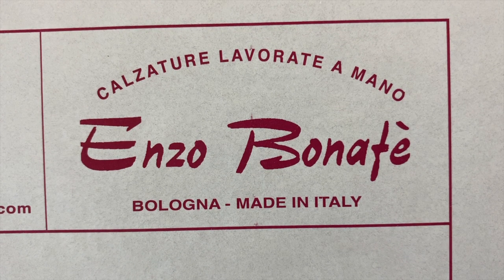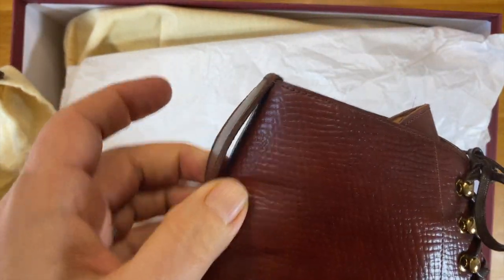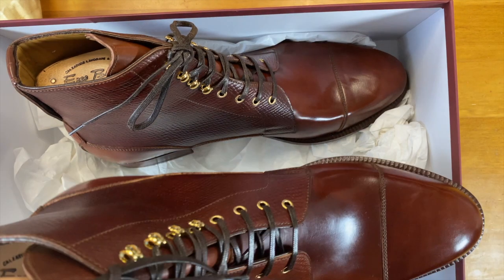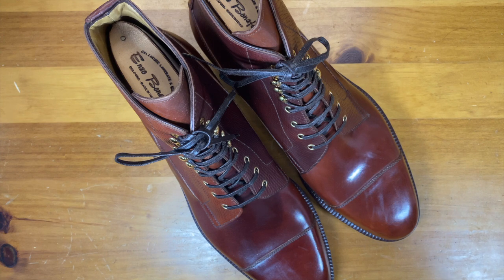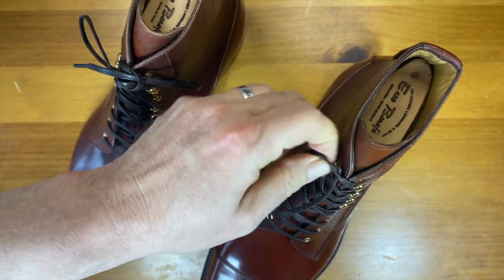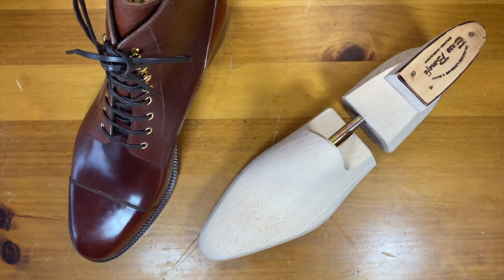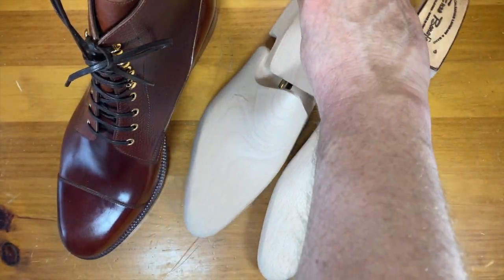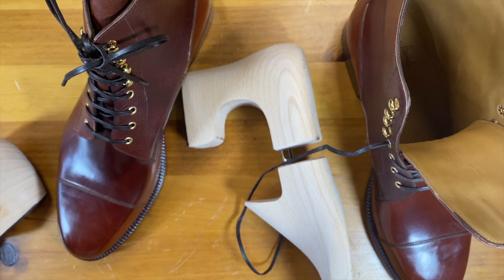Unboxing: Enzo Bonafe Balway Boot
I'm very excited to receive my first pair of 5 shell cordovan that's in my pipeline.

Here is the description from the invoice:

1  x $1,105.00
Model: Balway  with cap toe
Last: 74945
Leather:  Horween Col4 shell upper with col4 hatch grain shaft
Construction: Hand Welted 270deg
Sole: Double Leather with Donkey Back taper bevel waist
Edge Finish: Mid Brown Antique
Lining: natural calf
4 Small Gold Brass Eyelets and 4 Speedhooks

+$105 for the lasted boot trees.

This is in what Carmina calls Rubi Red and Horween refers to as just #4.  It's a great color and great design.  I'm looking forward to reviewing and wearing these!

Special thanks to Fernando, Vinh, Russell, Luke and Olutola for bringing me into this group purchase.  These are AWESOME!

Maison Corthay Pullman 11D (narrow)

Gordon JimJun Soft Sq Toe WS 9.5UK

Bodileys BOD205 9.5UK
Cheaney 205 9.5 UK
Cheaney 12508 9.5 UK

Cru NonPareil 10.5EE per feetszr app.

The Armoury Haijime 9.5UK

Altan Senzo 10.5
Altan summer loafer with strap 9 (yes really)

Skolyx Adelaide Hector 10
Skolyx LWB  Ben 9.5

Hephaestus L25 46
Hephaestus A1 45

Fugashin 9.5UK

CNES 44

TLB Mallorca Goya UK10
TLB Oliver UK10

Alfred Sargent 724 UK9.5

Yeossal BX7 UK10

Gaziano & Girling TG73 10 UK

Foster & Son 83 10EUK

Oct Tenth Huang 10UK (has high instep. Asked for thicker sole which wasn’t enough).

Barbanerra Gaucho UK10 too loose

A Meccariellio Hawksbill UK10.5 / 44.5 roomy
A Meccariello B 03 UK9.5 too tight
A Meccariello Chisel 2 9.5F perfect
A Meccariello  soft square 9.5E perfect.